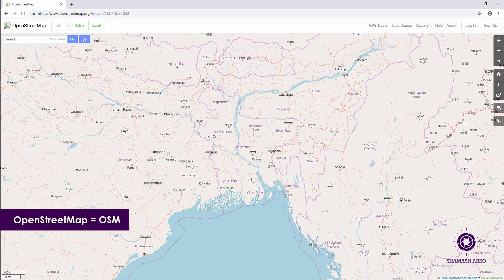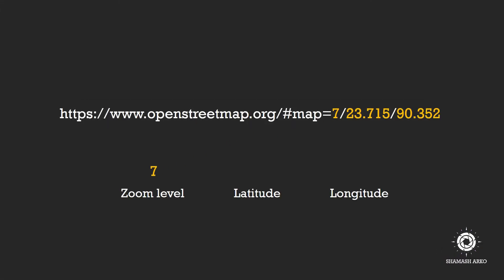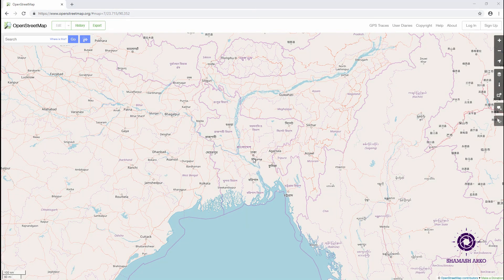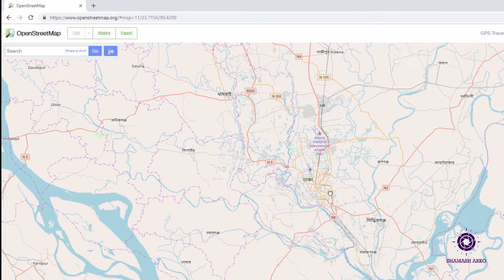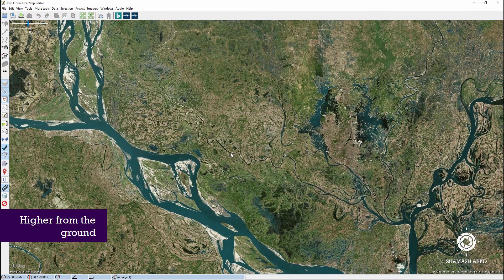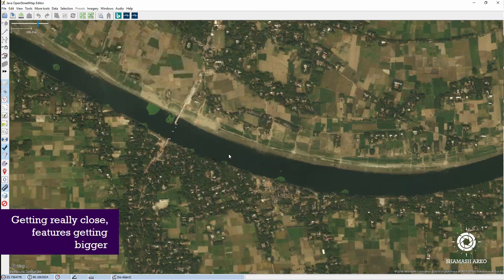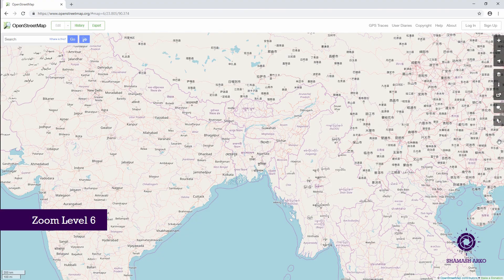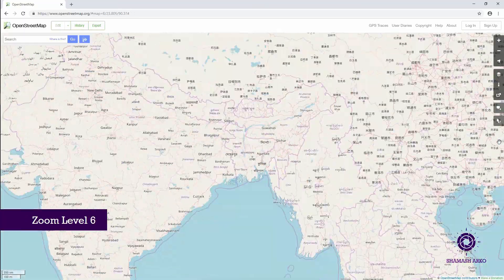What are Zoom Levels - OpenStreetMap Tutorials - Ep. 2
OpenStreetMap One Minute Tutorials - Episode 2 - Zoom Level

Welcome to OpenStreetMap One Minute Tutorials (OSM OMT). In OpenStreetMap, Zoom level shows how high from the ground you are. 0 means you are viewing the whole world, while 19 means you are very close to the ground and features will appear bigger. This video covers what Zoom level is.

Imagery shown: Bing